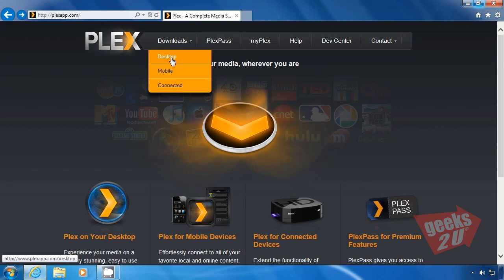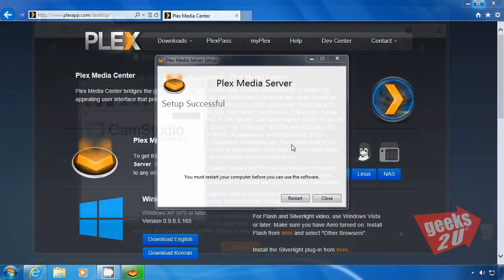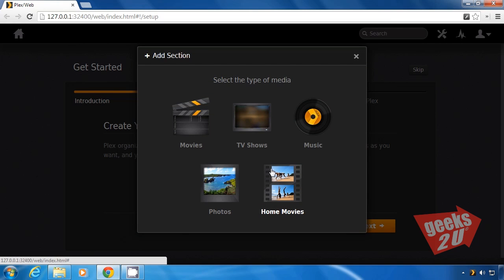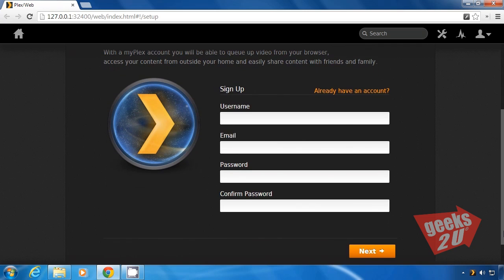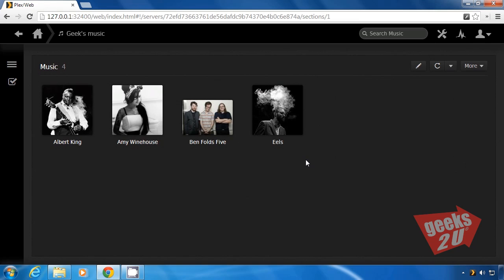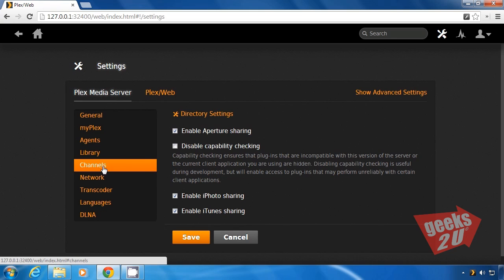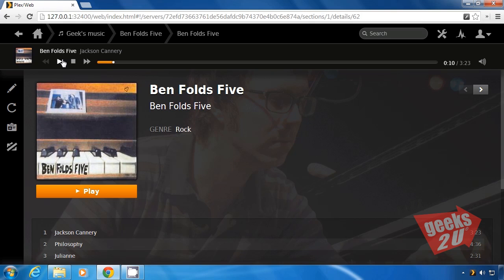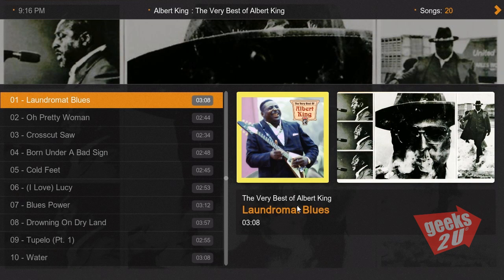Setup a Plex Media Server - a How To by Geeks2U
Watch to see how to setup a Plex Media Server and share all of your music and videos to internet enabled devices like Smart TVs, computers and tablets.

Have a question or just want to chat? Find us online!